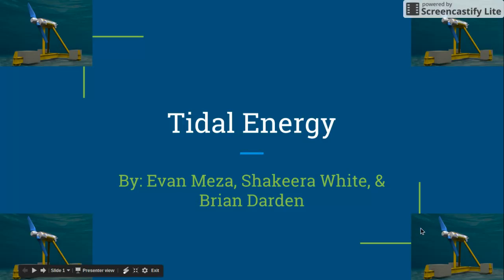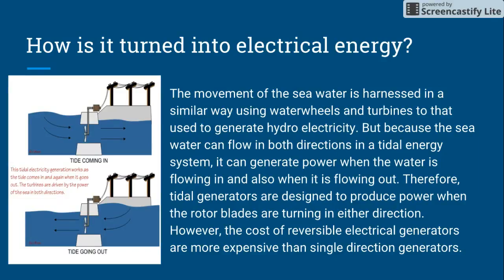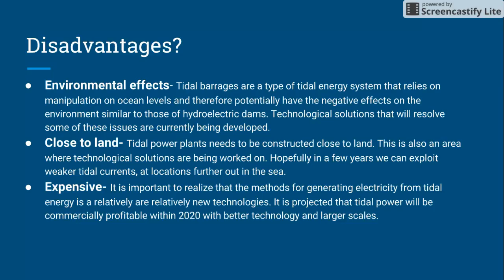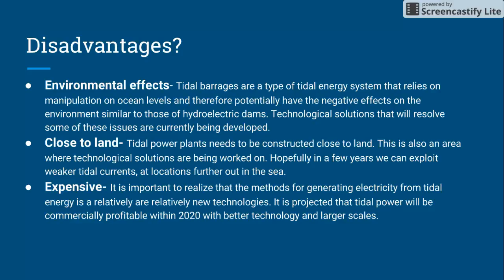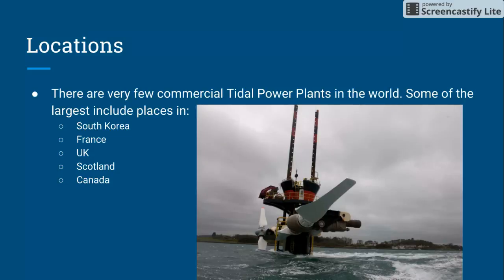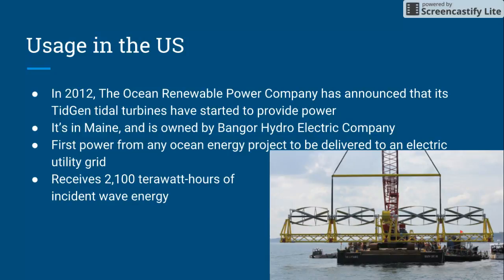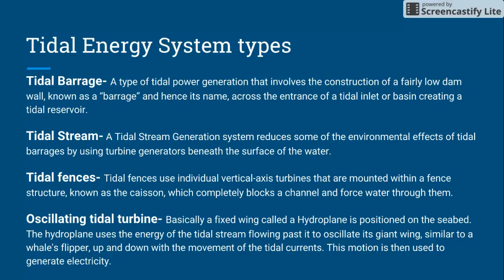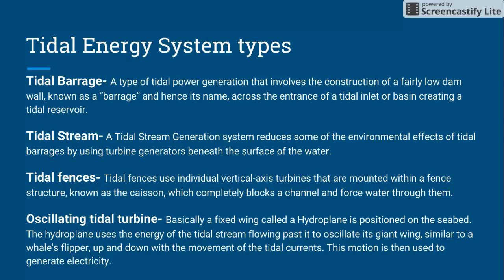Tidal Energy 3rd